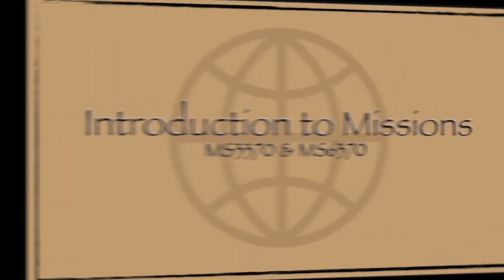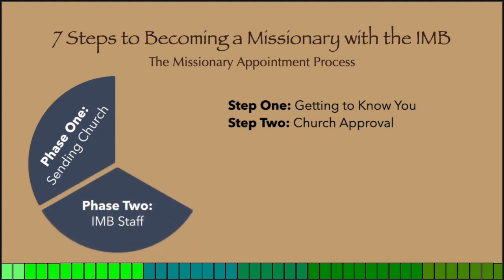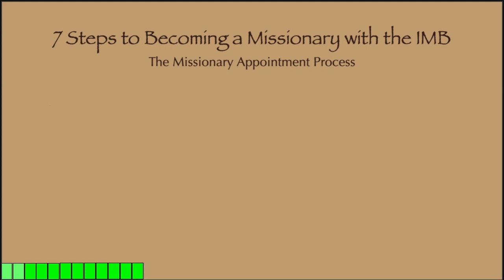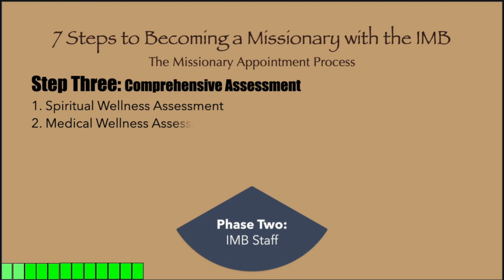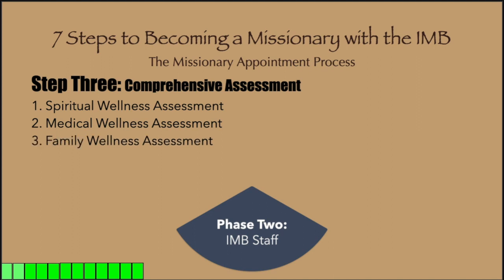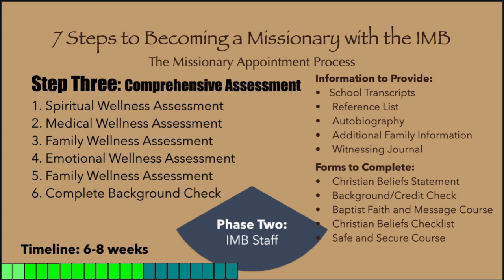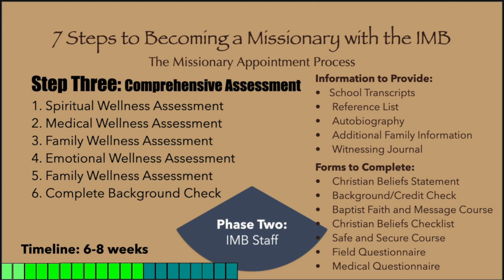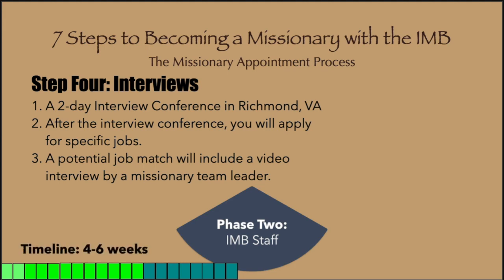08. The Appointment Process - Part 2